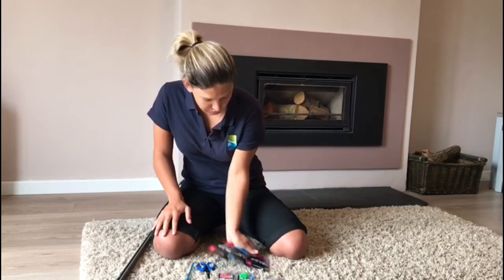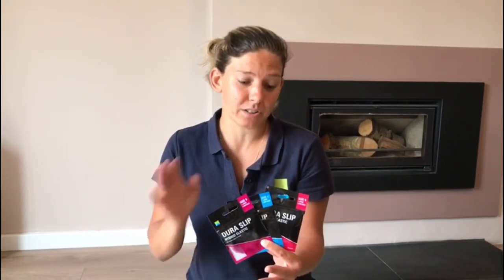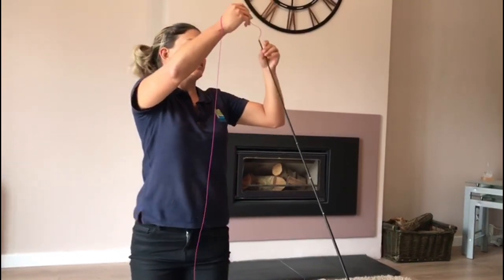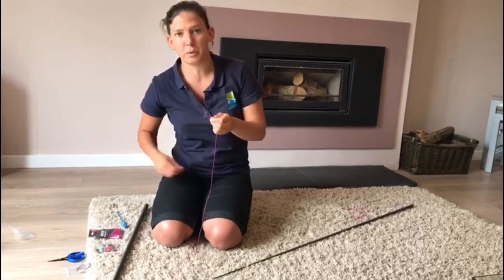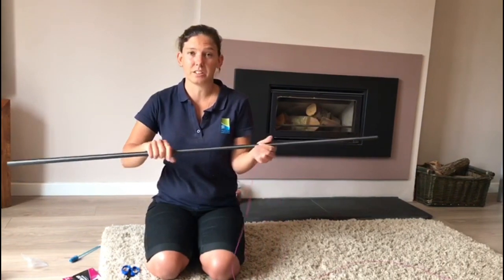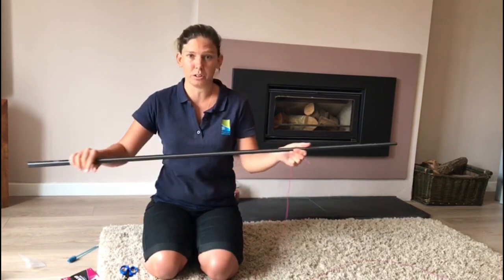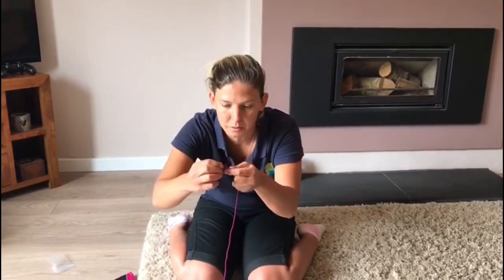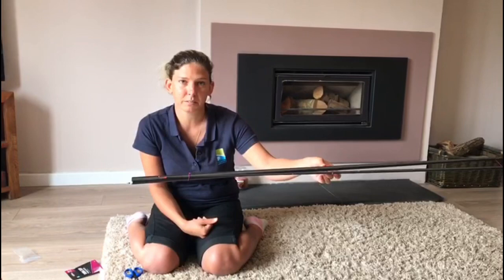How to elasticate a top kit using the new dura slip hybrid elastic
How to elasticate are a top kit for pole fishing using the new dura slip hybrid elastic From Preston innovations